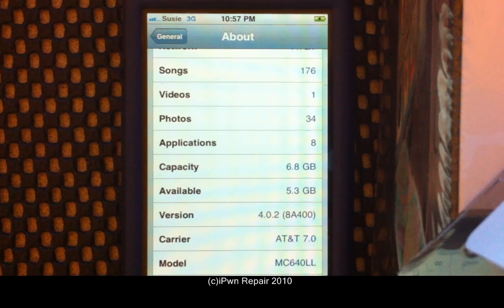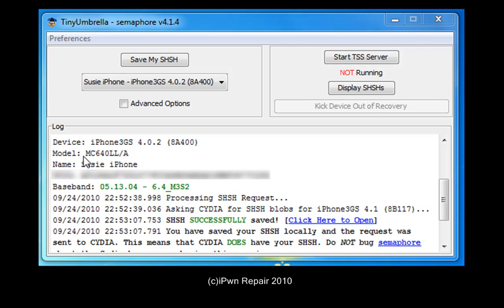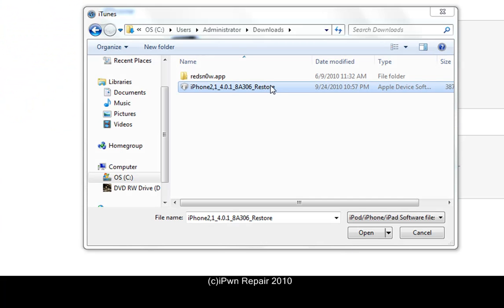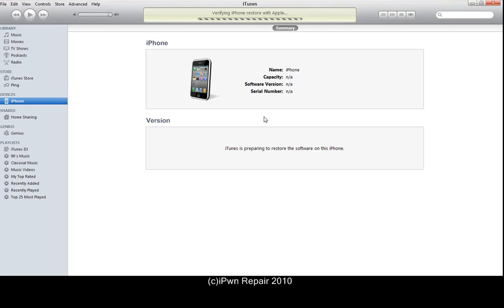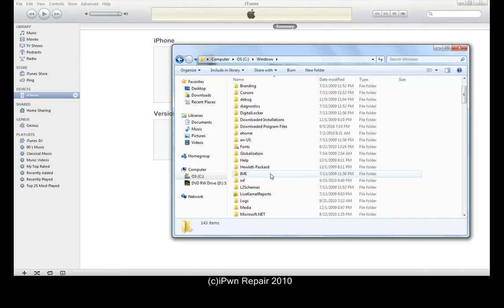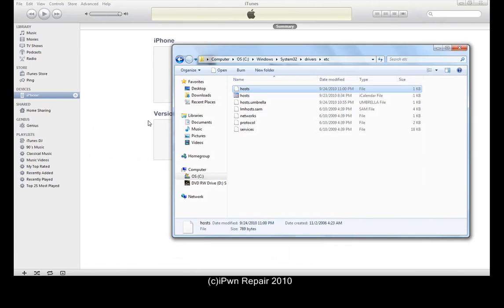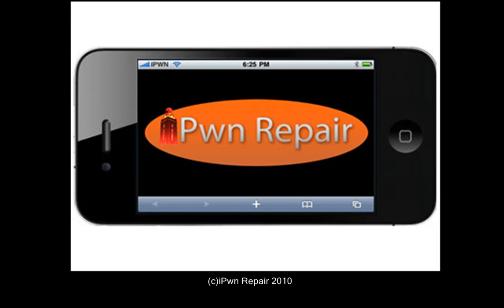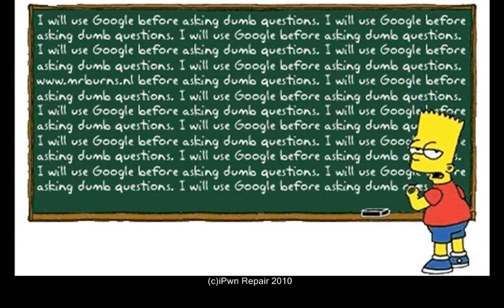iTunes 3194 error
In my other videos How to downgrade iOS 4.0.2, and how to downgrade 4.1 people keeping asking my why they get iTunes error 3194 when trying to downgrade their iPhone 3GS and iPhone 4. Here is the very likely reason why.